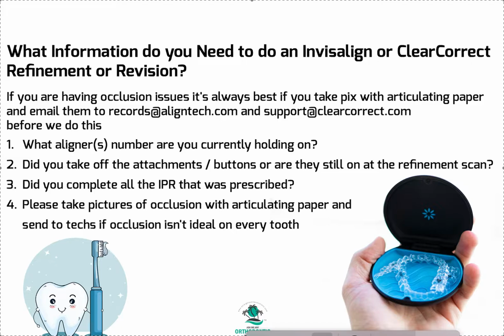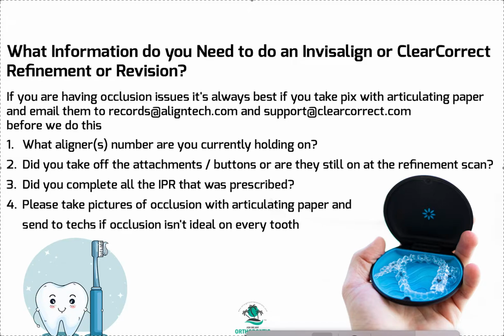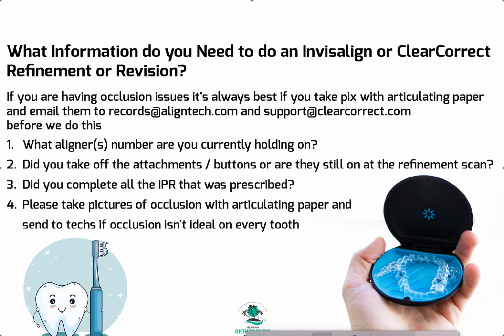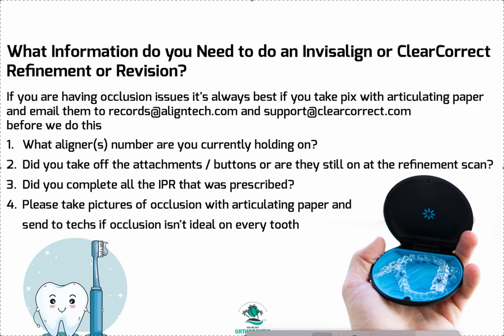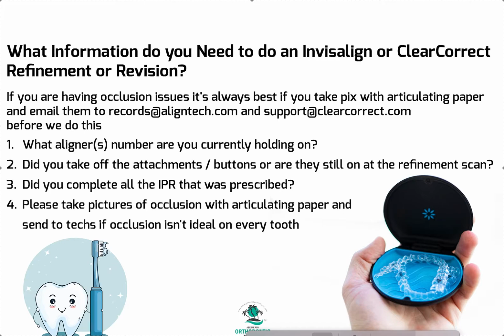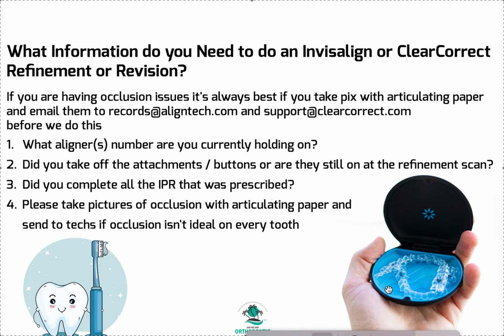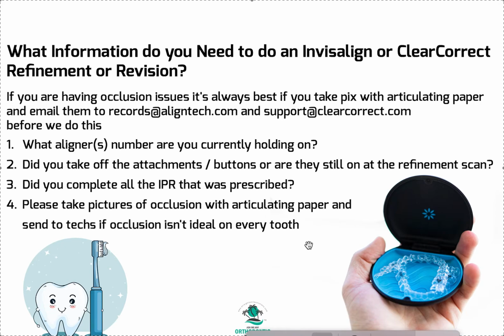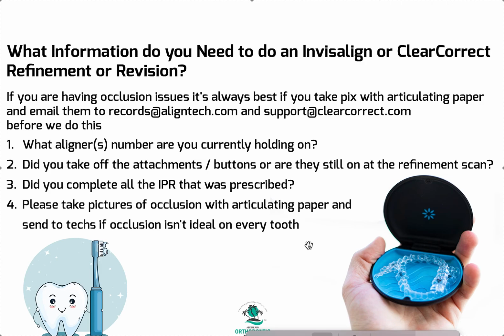Sharing Invisalign Revision or Refinement with StraightSmile Solutions / Additional Aligners